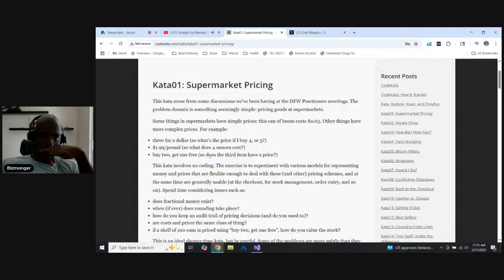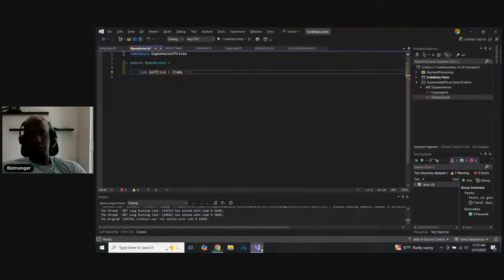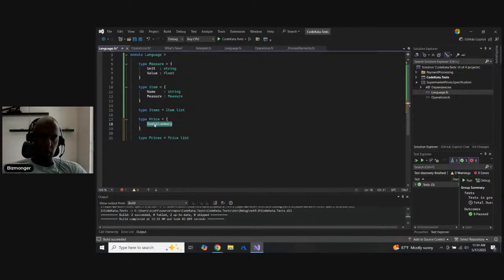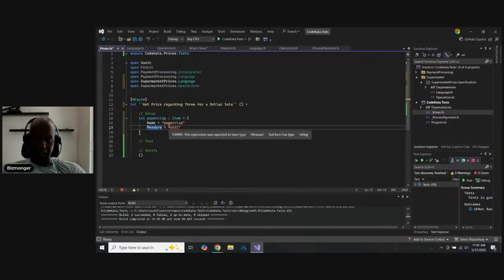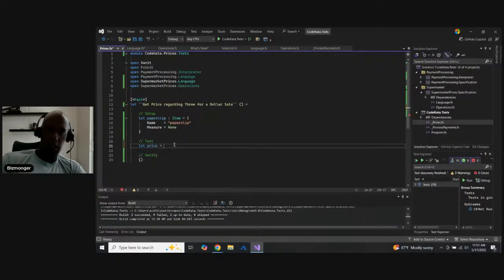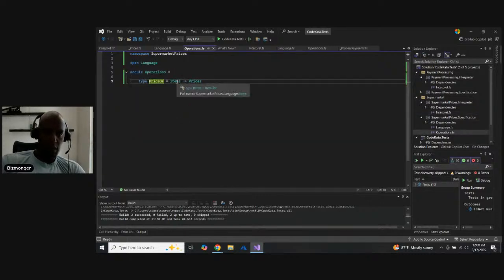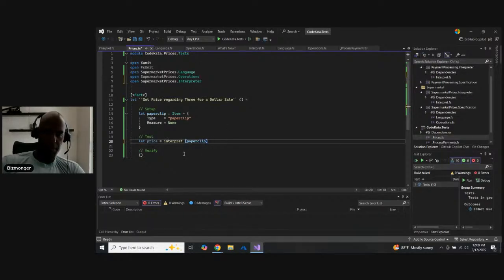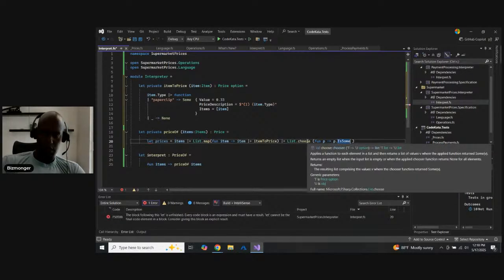F# Code Kata: Supermarket